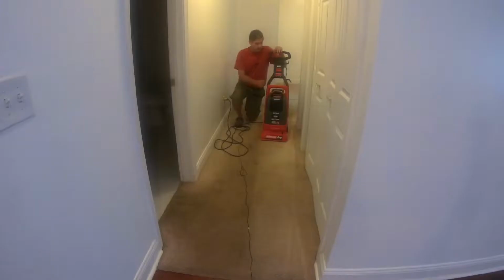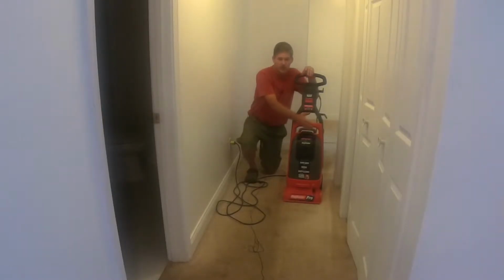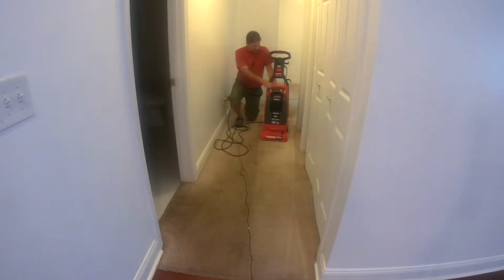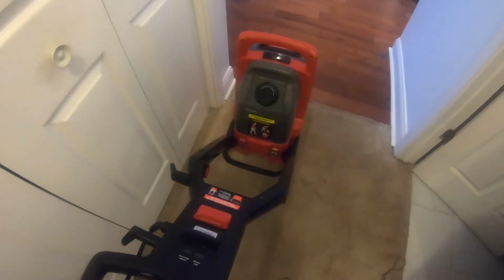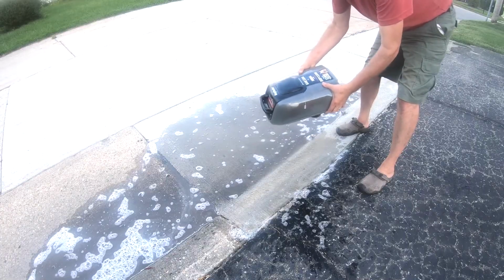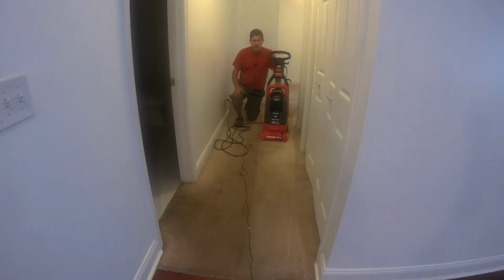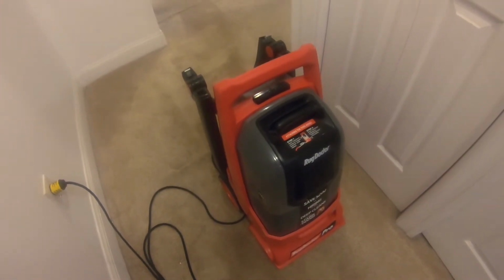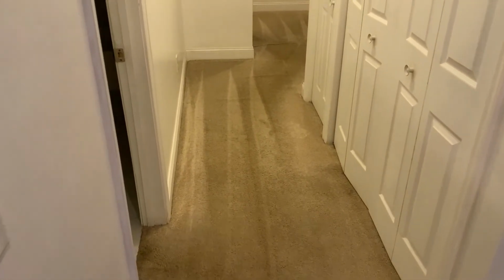How to Use a Rug Doctor Carpet Cleaner /Does Rug Doctor really work?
We tried out Rug Doctor on a really dirty carpet . They are pretty inexpensive to rent. But it's about results in the end. You can rent a Rug Doctor from a typical home store. Ours was $40 for 24 hours plus another $13 for the detergent (32oz).

Overall the carpet got much cleaner but not as good as a traditional steam carpet cleaner. Ultimately, you have to weigh costs and effort against final results.

Also, if you are in the market for any tools, check out our Amazon store front.
If you click on any of the listed Amazon links above or in this description and buy, you are helping us out as a channel.
Thanks for the help in supporting our channel and enabling us to keep making videos!

Here is a list of some of our favorite tools we often use in our videos:
IRWIN Level, I-Beam, 72-Inch (1801096) , Blue

DEWALT 20V MAX* XR Oscillating Tool Kit, 3-Speed (DCS356C1)

DEWALT Oscillating Tool Blade, Titanium, Flush Cut (DWA4213)

Amazon Basics Soft Grip Retractable Utility Knife with 3 Blades

DEWALT Miter Saw, Single Bevel, Compound, 10-Inch, 15-Amp (DWS713)

The Original Duck Tape Brand 394475 Duct Tape, 1-Pack 1.88 Inch x 60 Yard Silver

IRWIN Hammer, Fiberglass, General Purpose, Claw, 16 oz. (1954889)

DEWALT Line Laser, Self-Leveling, Cross Line, Red Beam (DW088K)